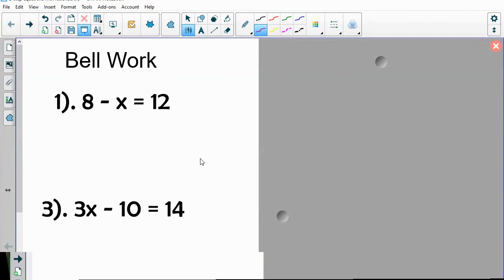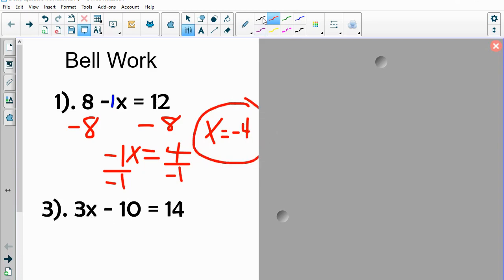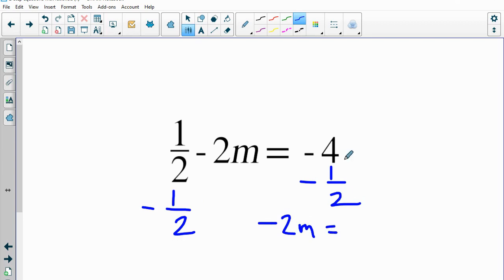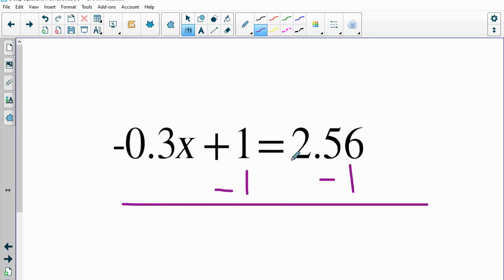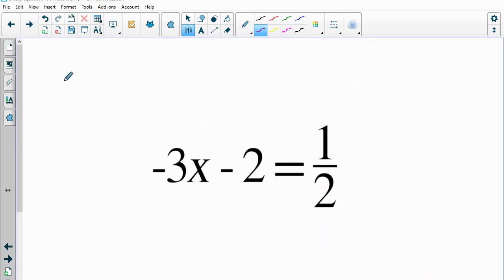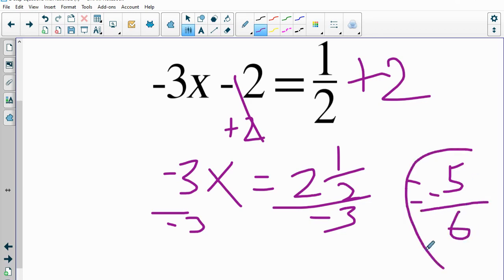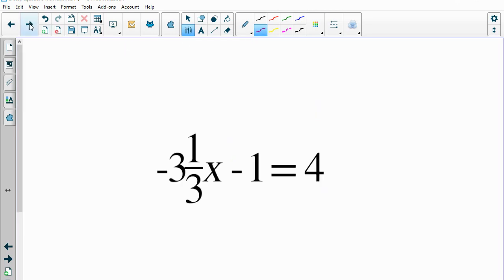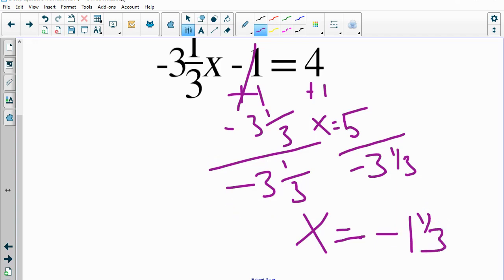Solve two Step eq with Rational Numbers/Bourgeous